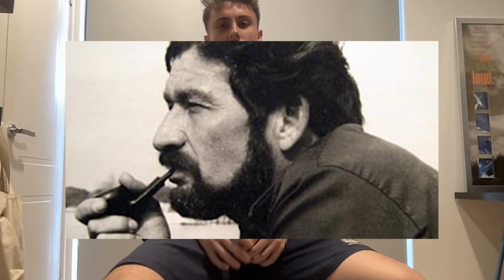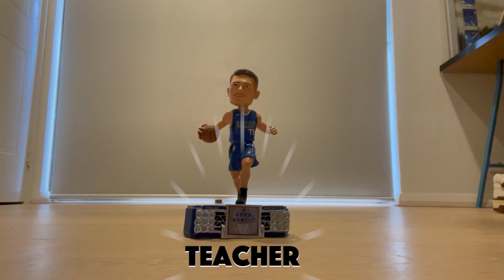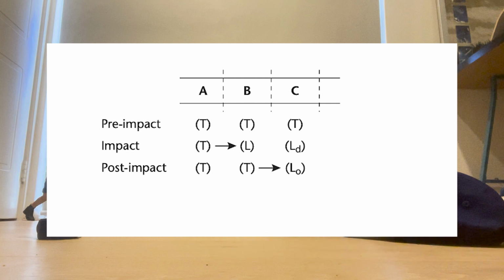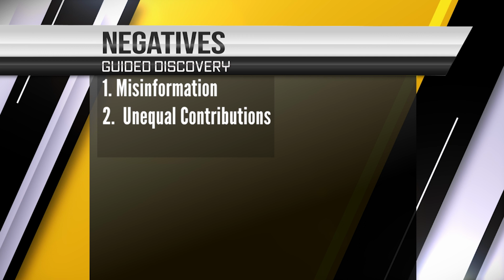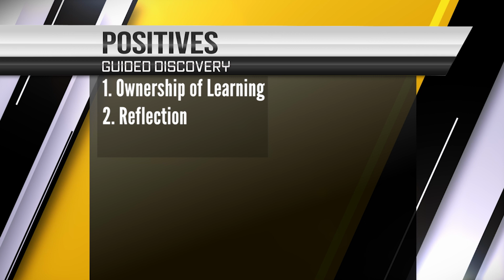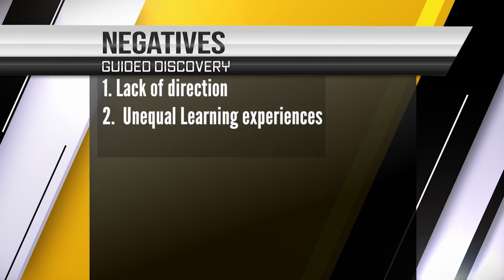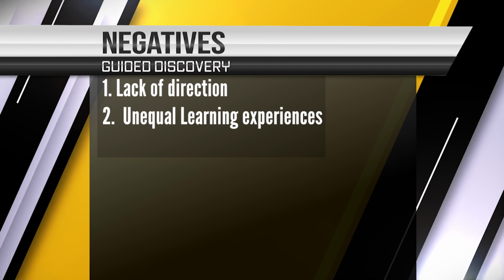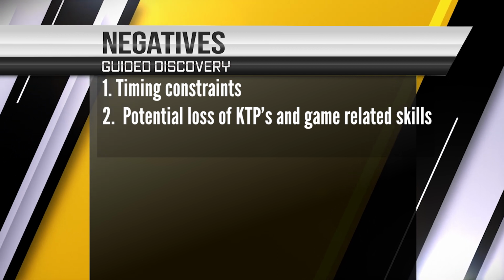PE Teaching Methods Video (Luke Carey) 32033210